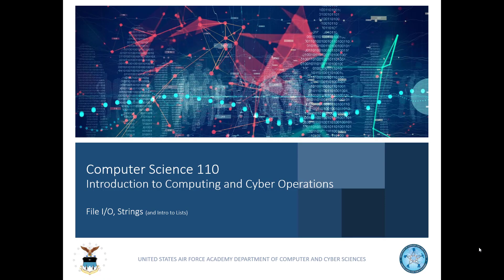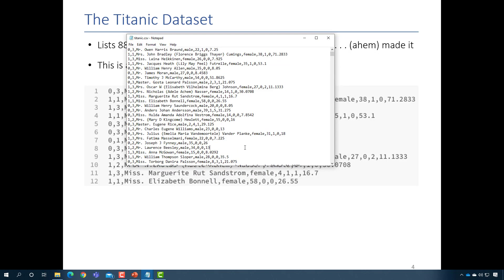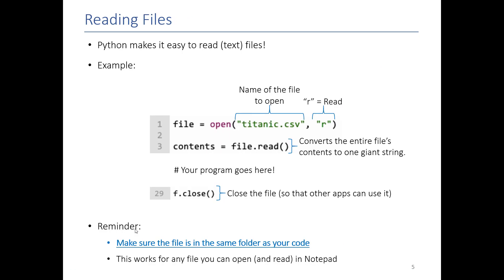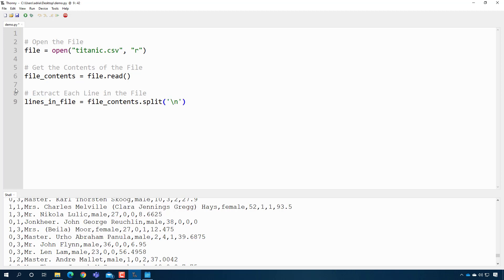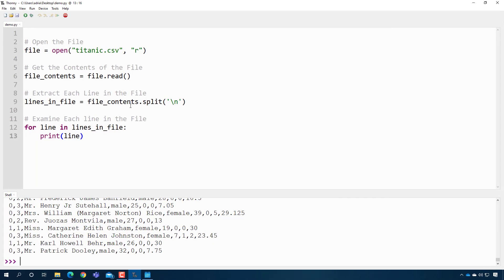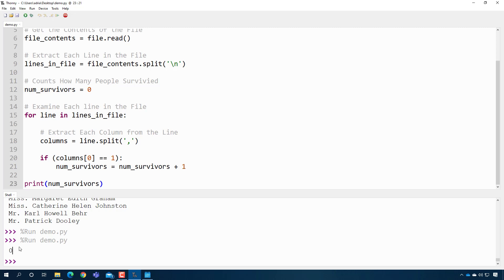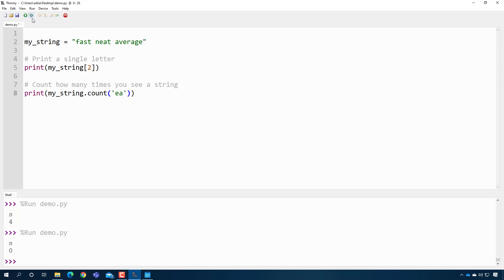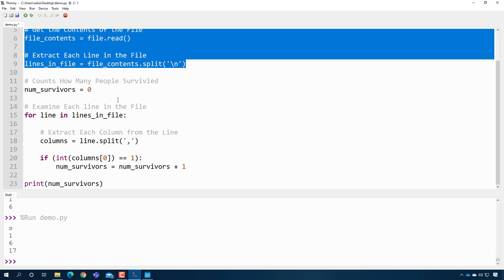CS110 - Reading Files